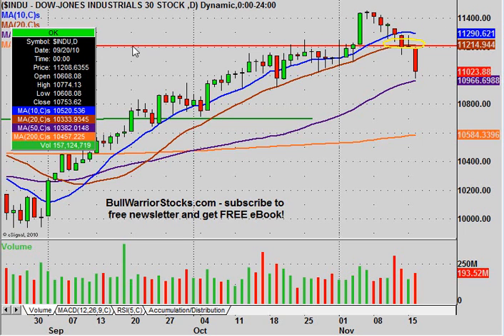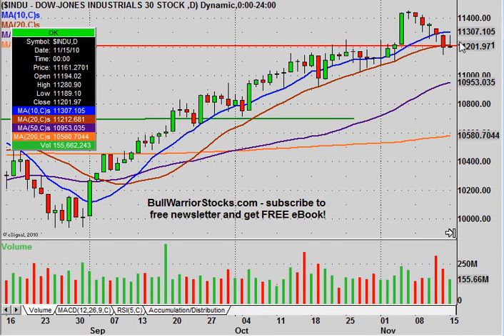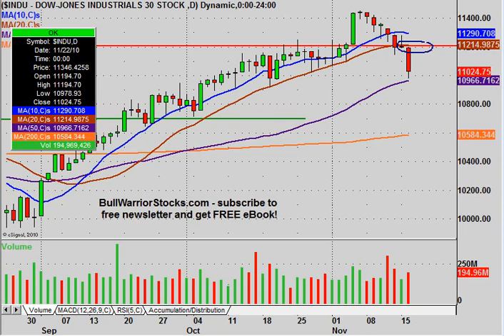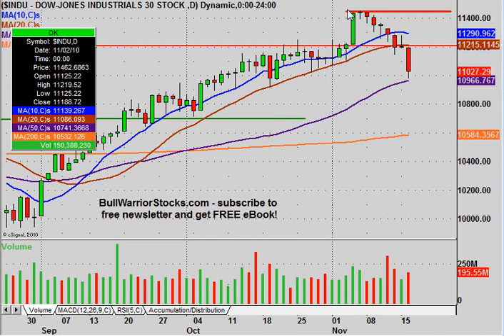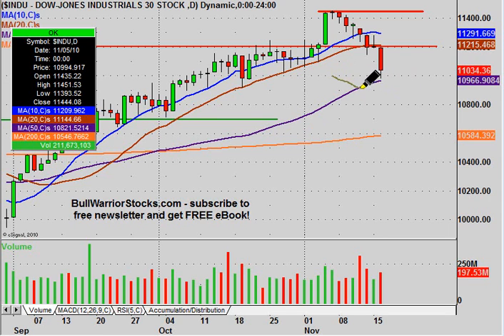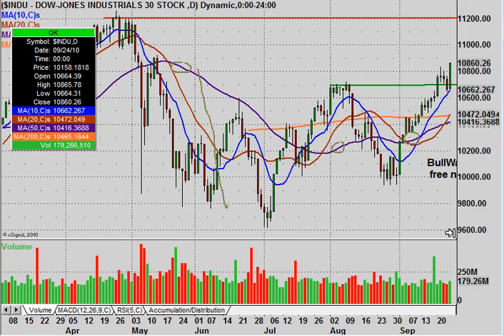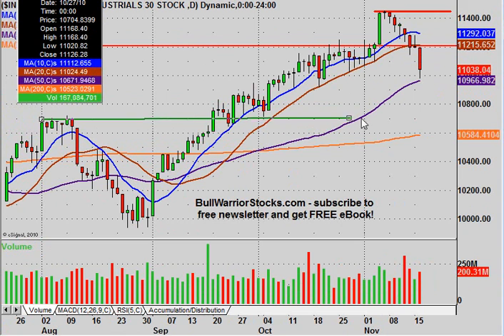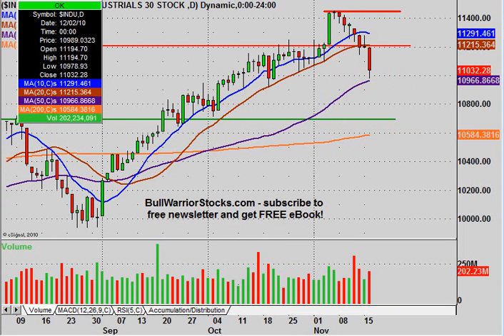Dow Jones Technical Chart_ 11/16/2010